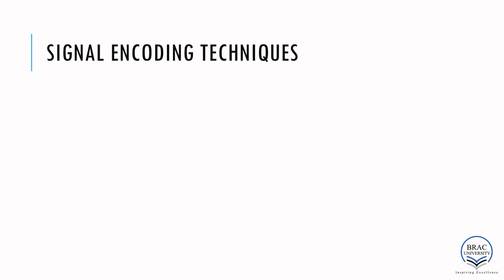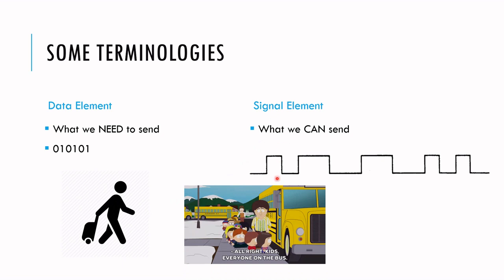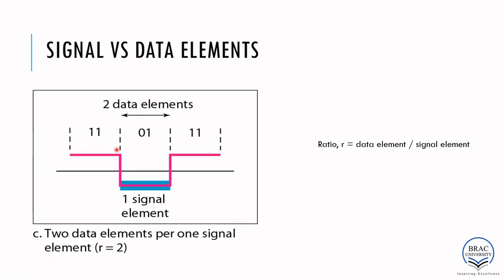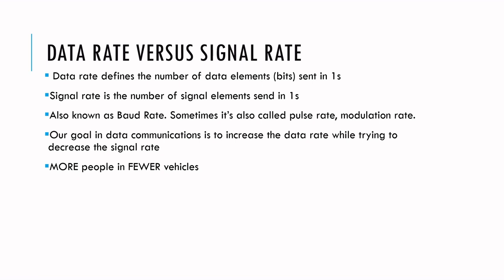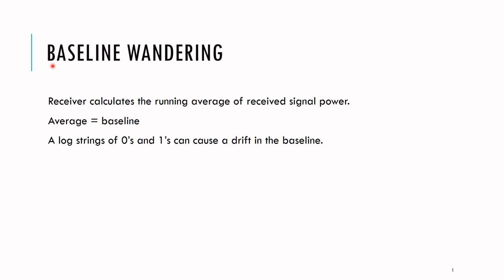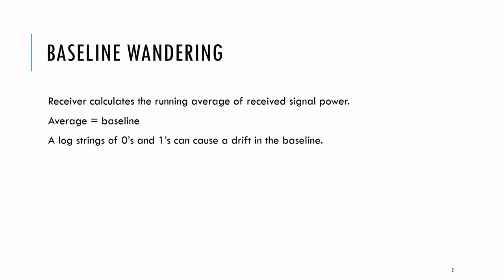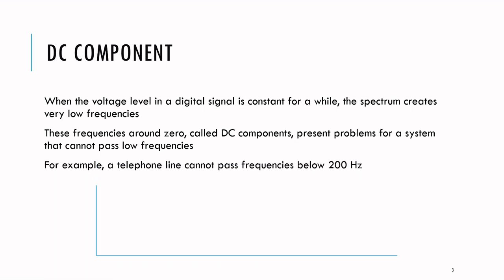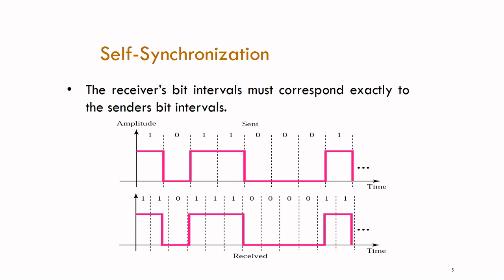Line Coding Basics || Data Communications || CSE320 || BracU